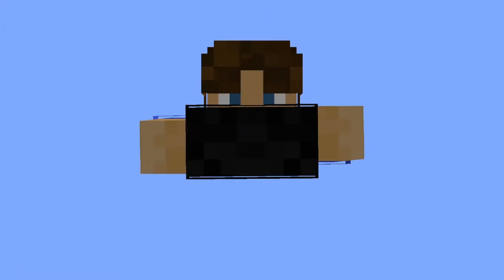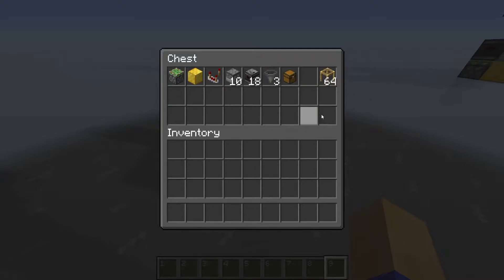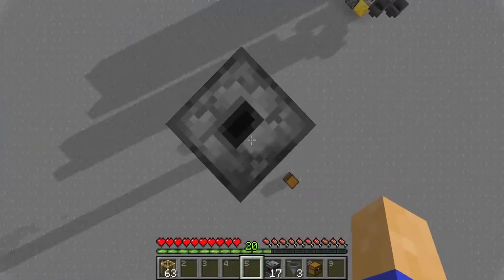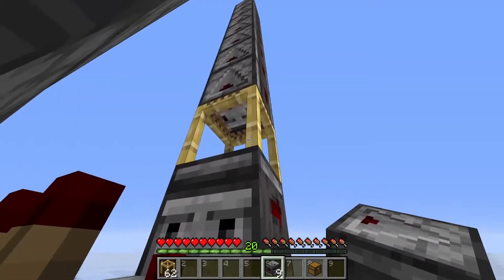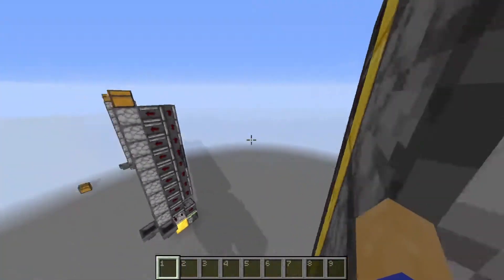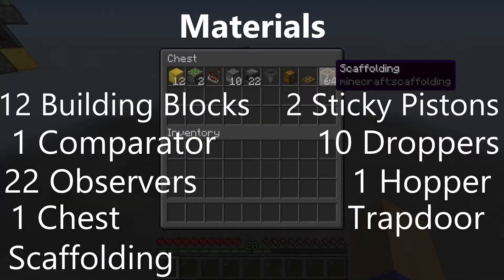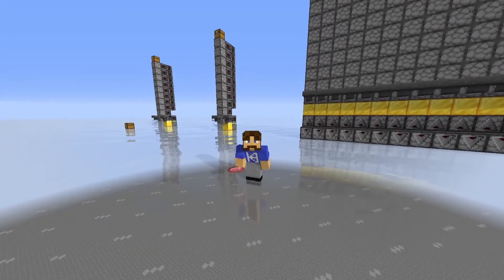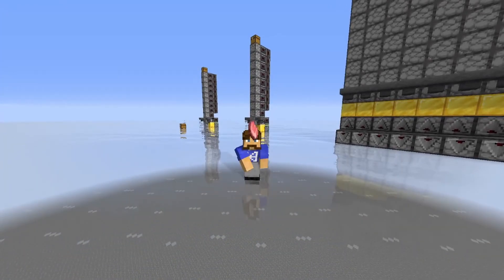Dropper Elevator Tutorial | Easy, Compact & 1-Wide Tileable | 1.19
Two easy to build and compact item elevators! One is silent and the other is 1-wide and tileable! Hopefully, this design can improve your gold farms, or piglin bartering farms, or just overall moving items in the nether!

✦🕘TIMESTAMPS✦

0:00 - Intro
0:22 - Design 1 Demonstration (Silent)
0:46 - Materials for Design 1
1:08 - Tutorial for Design 1
2:59 - Design 2 Demonstration (1-wide & Tileable)
3:24 - Materials for Design 2
3:48 - Tutorial for Design 2
6:02 - Tileable Demonstration
7:21 - Outro

✦MY EQUIPMENT✦

►Keyboard & Mouse
►Wrist rest - (literally my favorite thing)
►Monitors - 24" 27"

✦SOCIAL MEDIA✦

✦SUPPORT ME✦